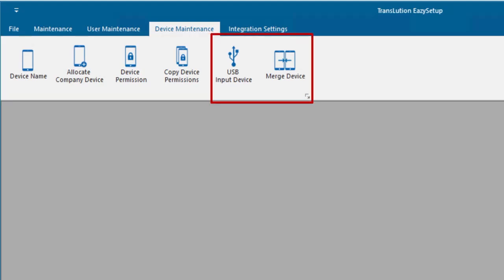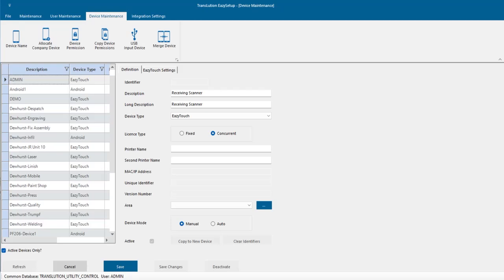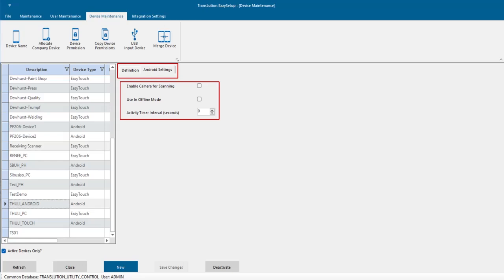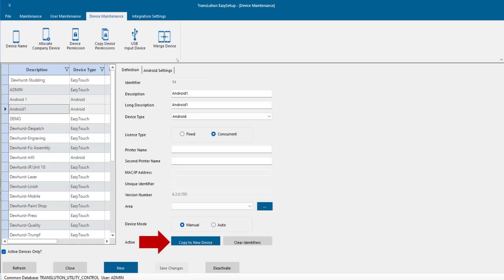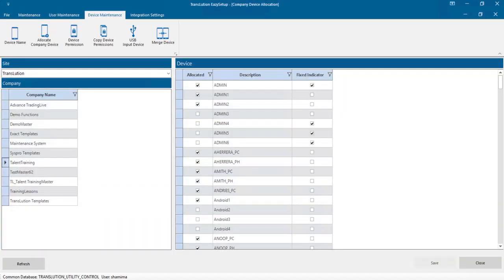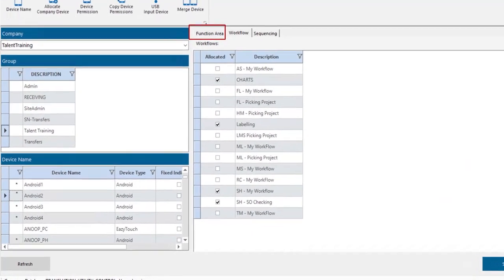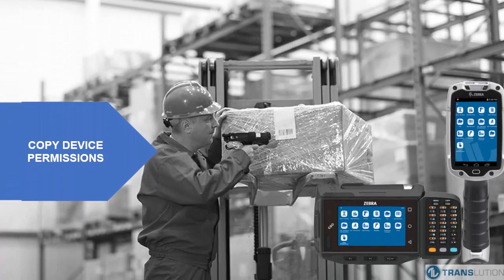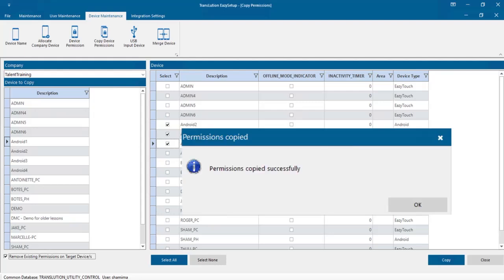Managing Devices in TransLution V7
0:00 – Intro
0:36 – Adding and Editing Devices
2:42 – Adding Multiple Devices
3:49 – Allocating Company Devices
4:09 – Device Permissions
5:39 – Copy Device Permissions